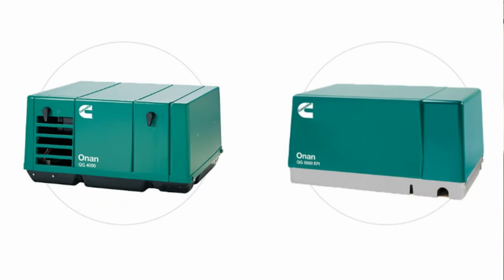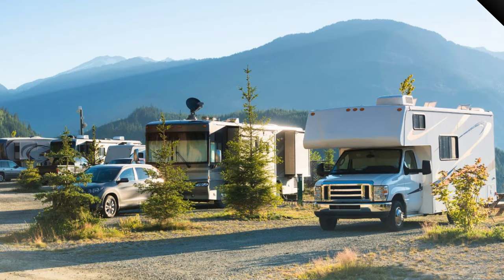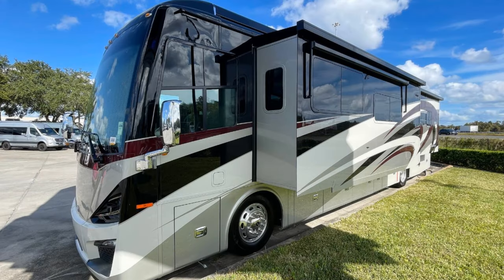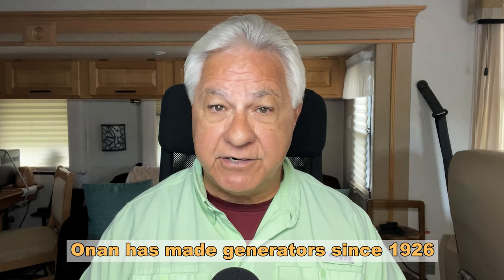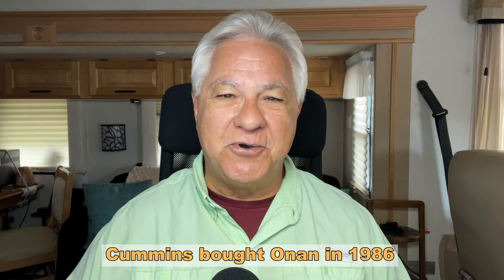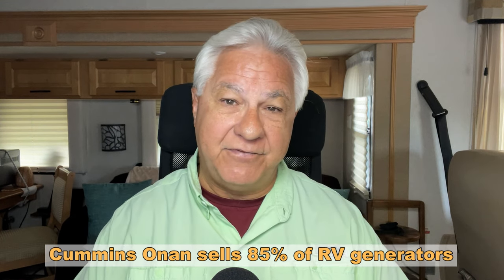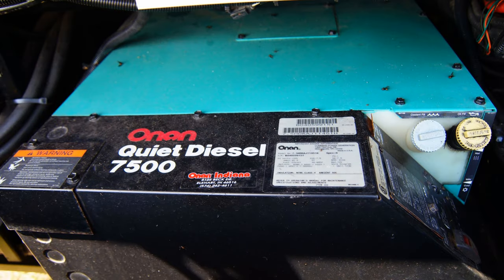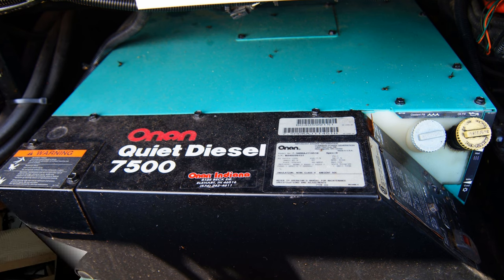Cummins Onan Generators - Are They The Best RV Generator Made?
Having a solid and reliable generator for your RV is considered a must by many RVers, even those who have solar power systems.

But what kind of RV generator do you need for your rig? Are Cummins Onan generators as good as some people claim? What are their pros and cons?

This video answers those questions and also explains how to keep your Cummins Onan generator operating at peak performance.